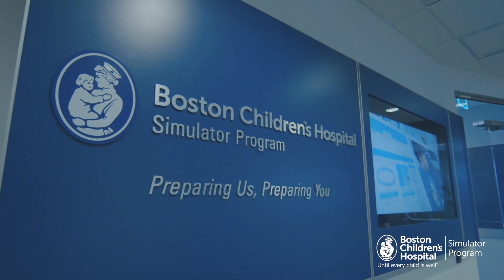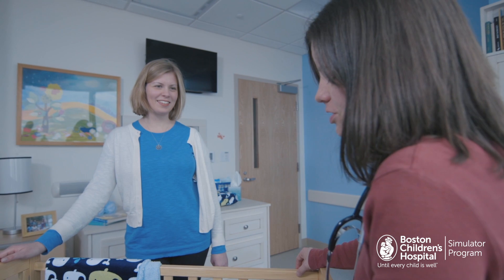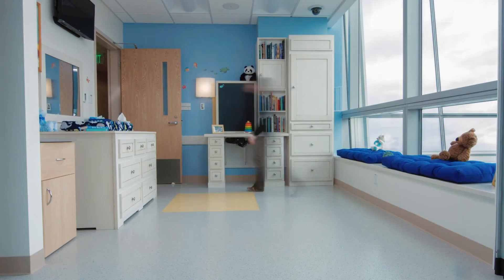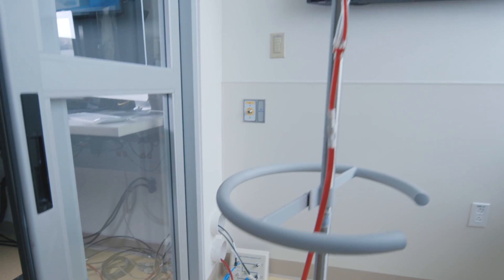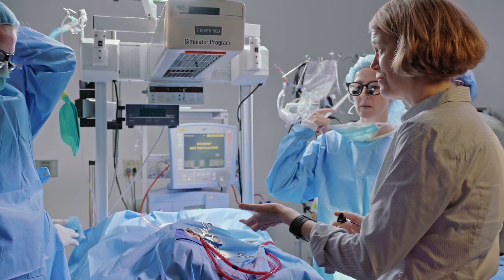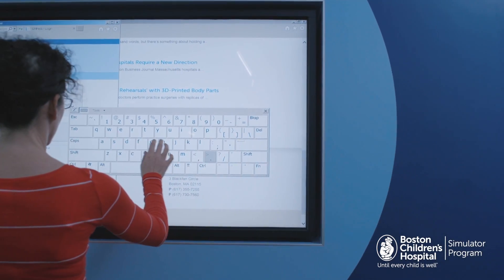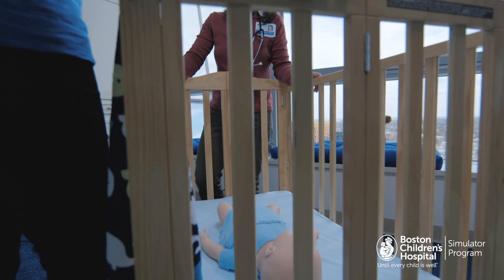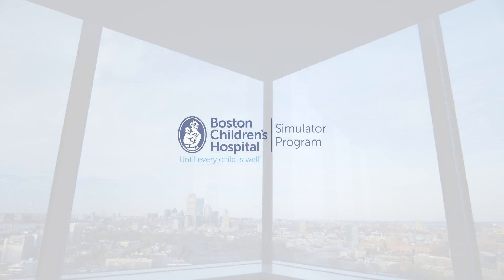Immersive Design Systems - Simulator Program | Boston Children's Hospital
An on-campus state-of-the-art simulation and experiential learning facility. Broadway and Hollywood stage design techniques create SIMPeds HQ as a fully transformable “set” capable of providing ultra realistic preparedness training for clinicians, patients and families.

Spaces include:

Reception:
Fully outfitted with AV recording capabilities and interactive, customizable monitors that are education-ready.

Simulation Room 1:
Can be fashioned as an out-patient clinic or set up as a child’s home bedroom for simulations with families.

Simulation Room 2:
Transformable into a double trauma room, ICU bedspace or boot camp/skills training laboratory.

Simulation Room 3:
A fully functioning operating room, complete with cooling system for cardiac surgery, that can transform into an in-patient bedspace or a PACU space.

Collaboration Room A:
— equipped with full video conferencing and the latest device sharing capabilities
— capable of opening to include an adjacent simulation room

Collaboration Room B:
Large 600 square feet room with panoramic views of the Boston skyline. Able to be divided into two separate spaces.